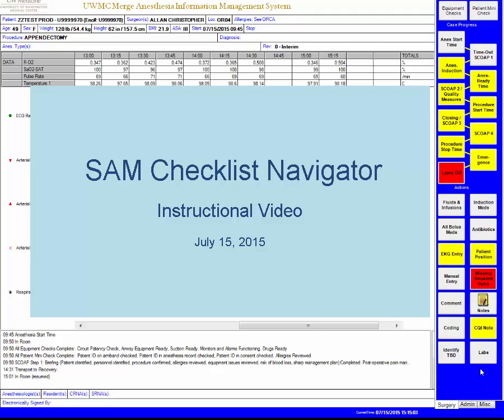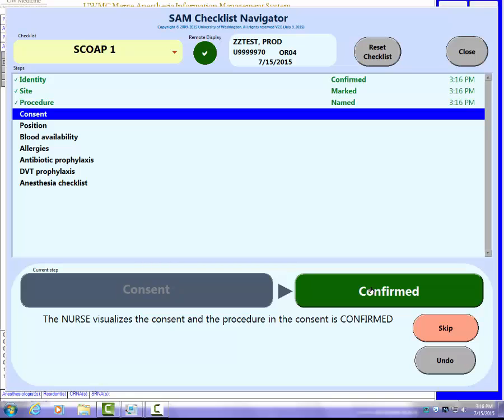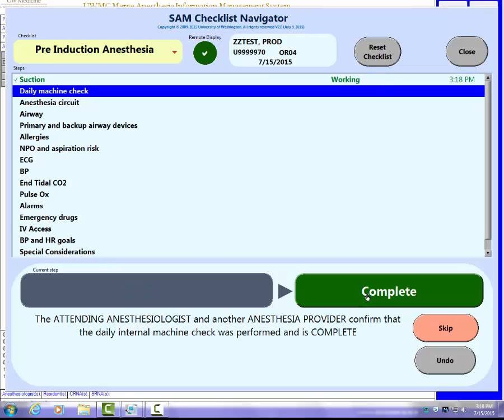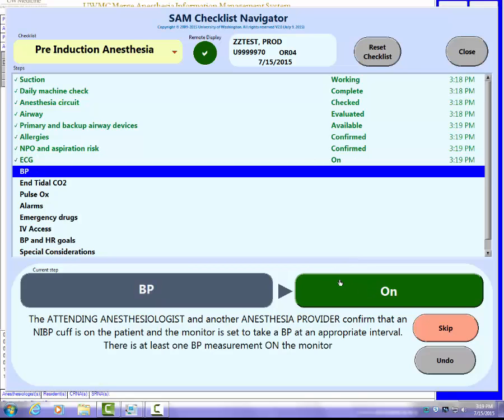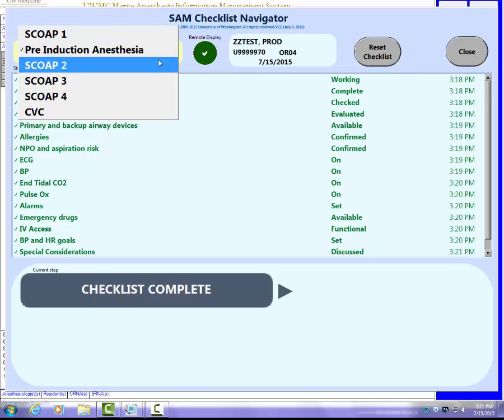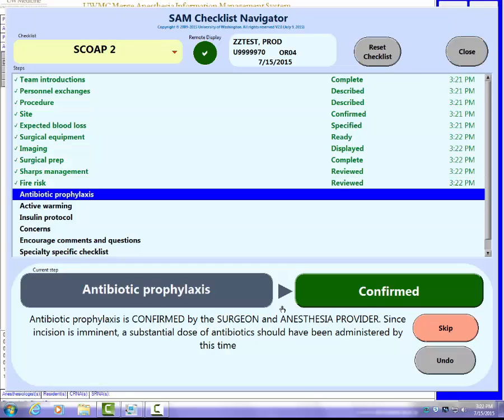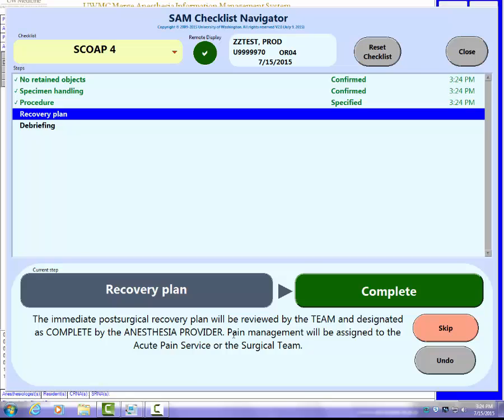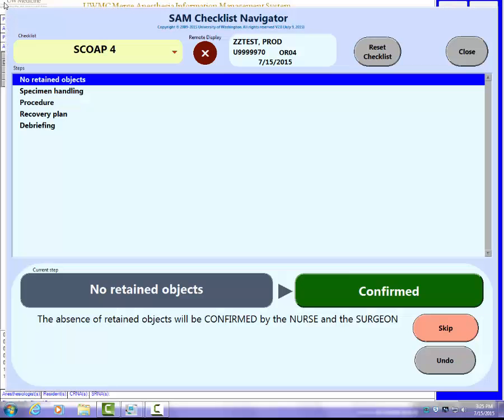UWMC SCOAP Surgical Safety Checklist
This is an instructional video on how to use surgical safety checklists at University of Washington Medical Center.